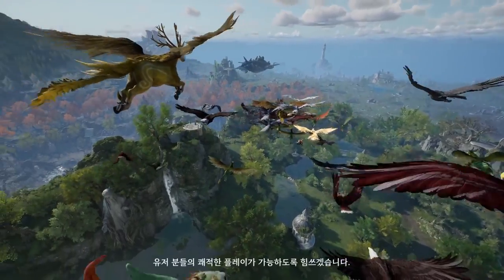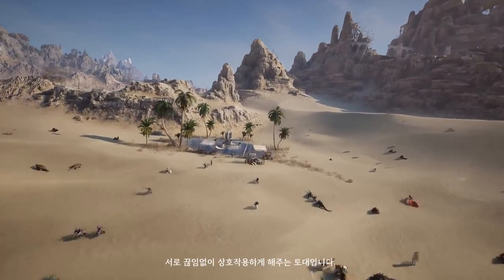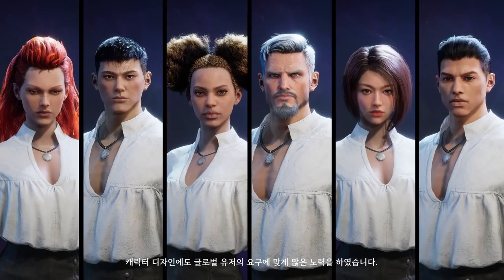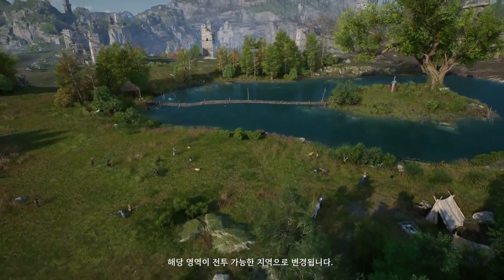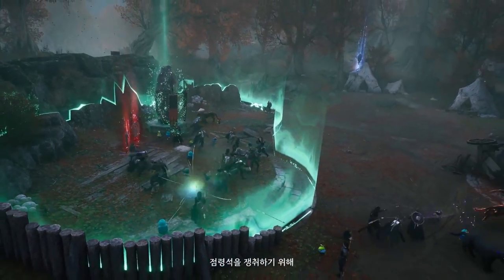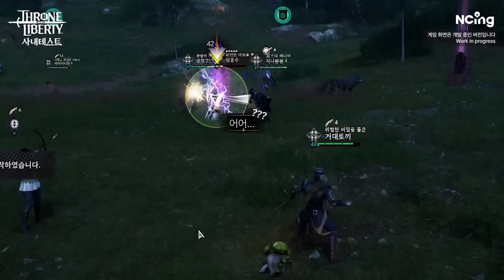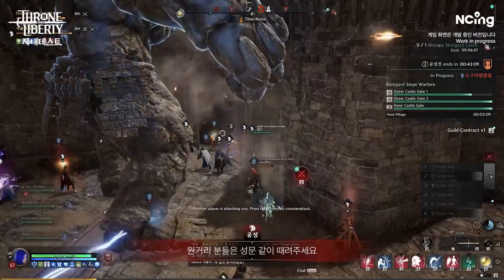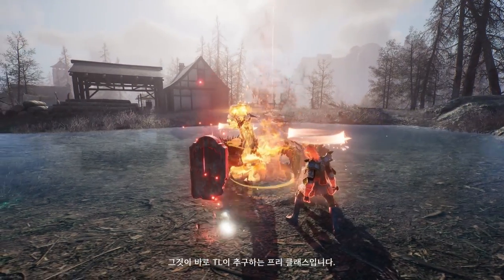Throne and Liberty 10 Things You Need To Know Before Release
We're getting ready for Throne and Liberty! So here are 10 Things you need to know about Throne and Liberty before it releases on PC and console. Throne and Liberty is expected to release in the first half of 2023 and will be one of the biggest MMORPG releases this year. In this Throne and Liberty video, we'll be looking at the classes, character creation, combat system, PVE, PVP, and a few other things that make Throne and Liberty unique. I can't wait for the release of Throne and Liberty and am excited to try it out.

ExitLag: Boost your gaming performance with the best VPN. Try ExitLag with code "CORE"